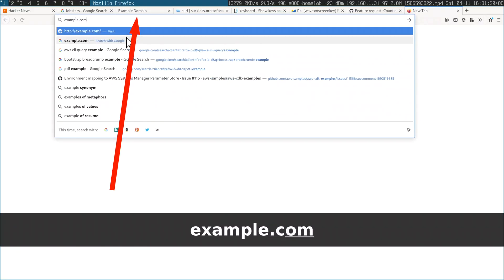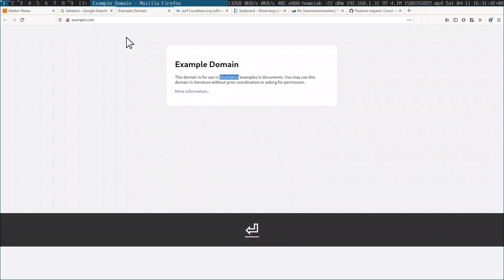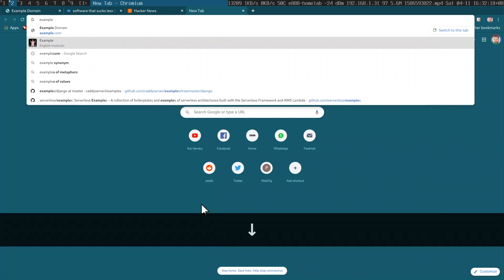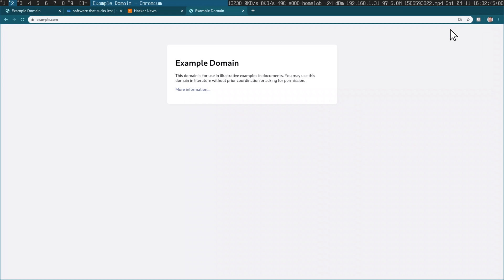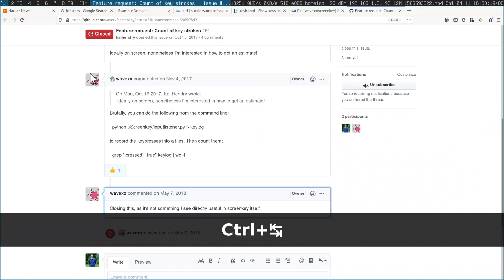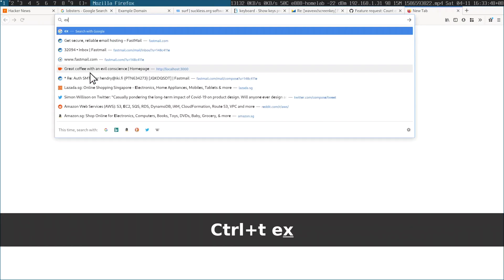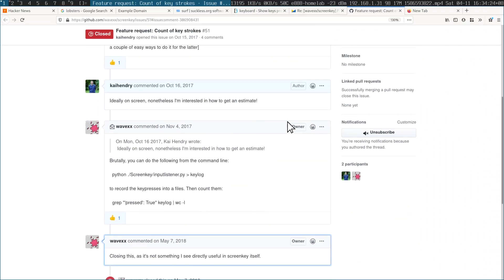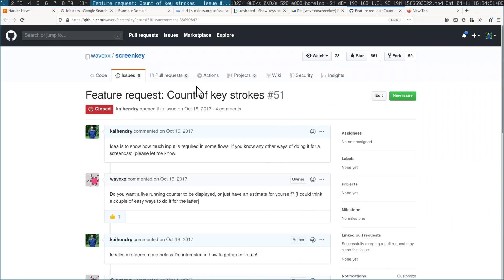Why can't I easily search and switch to my open tabs?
Guessing that browser's prioritise search revenue over getting you to already opened tab.

DMENU for opened tabs would be the dream!

WANTED: Tool to measure the complexity of carrying out an action
Though with mouse / in mind!